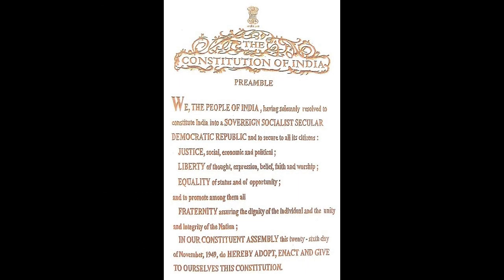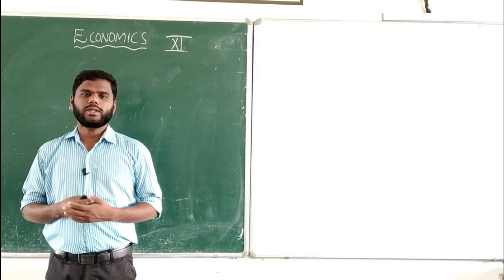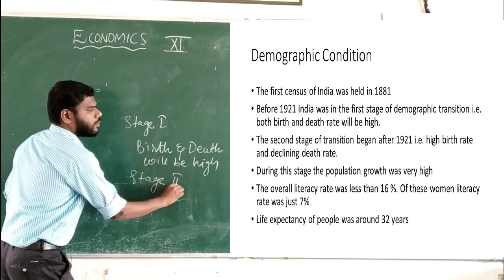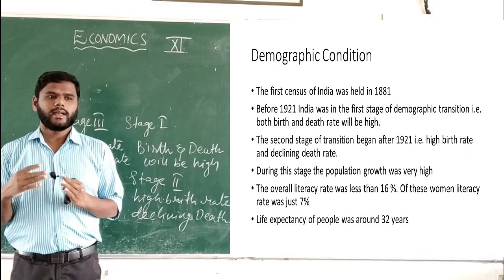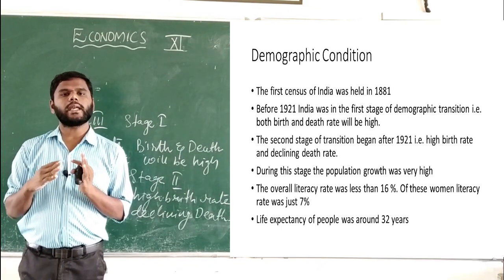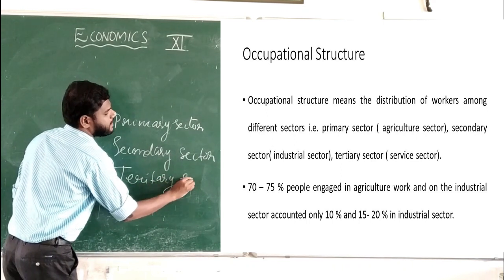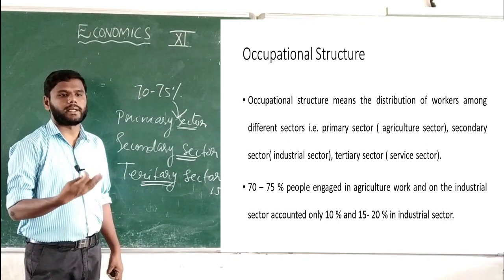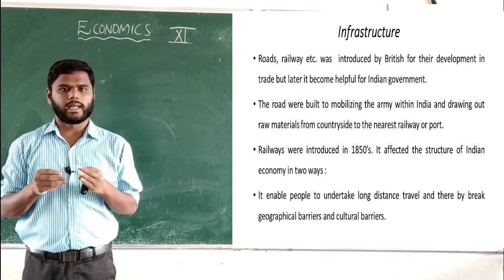Class 11 Economics - Indian Economy On The Eve Of independence - Part 3